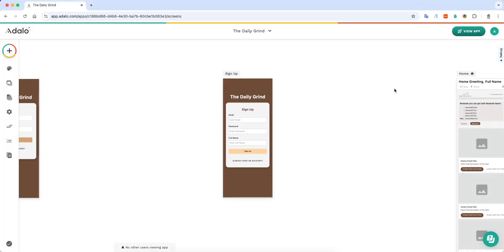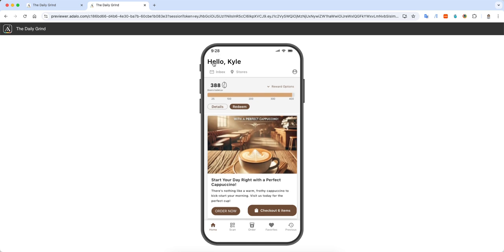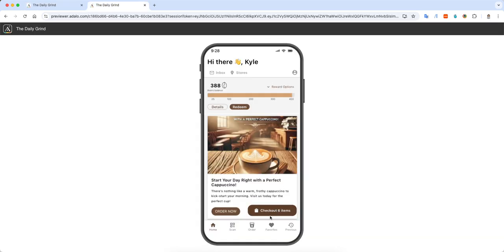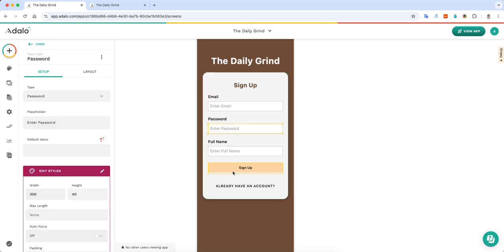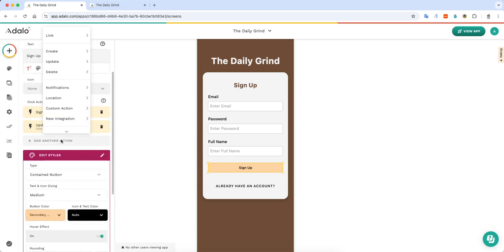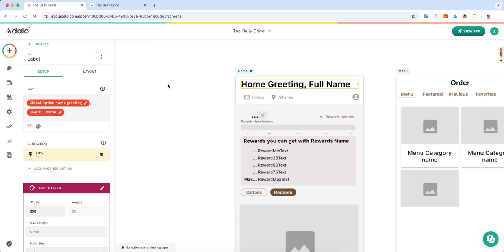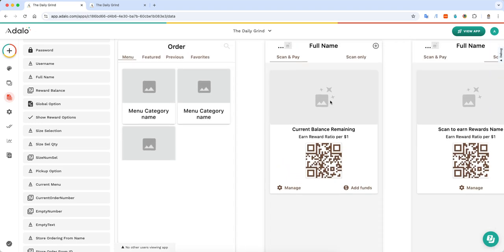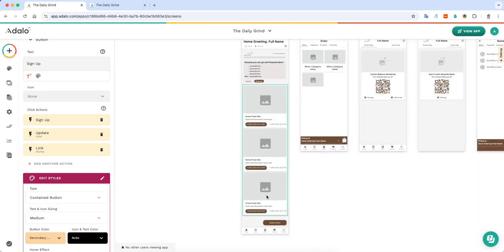Using Custom Global App Options in Adalo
Global options are a great way to manage application-wide settings such as navigation bar menu labels, icons, and so forth. In this video we'll show you how to configure global options and reference them throughout your Adalo app.